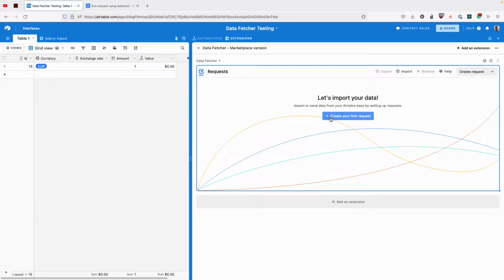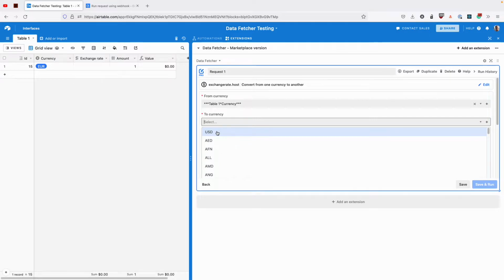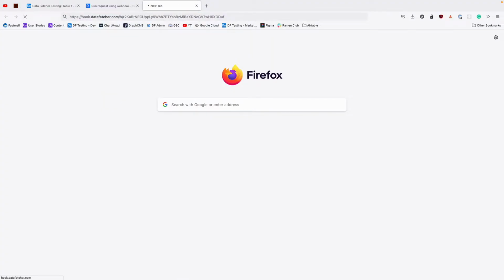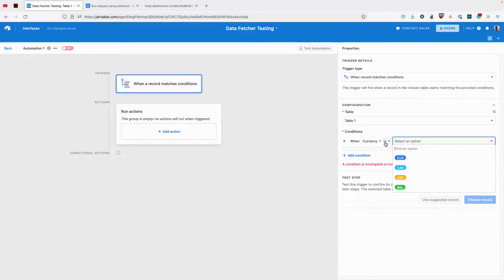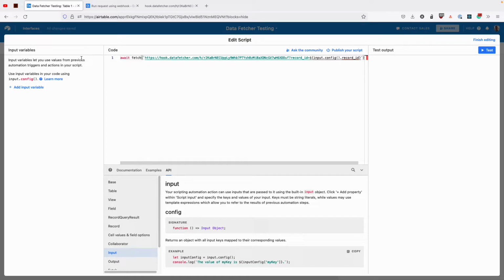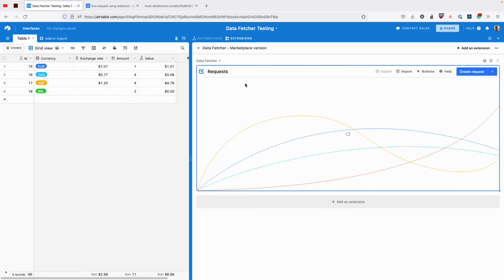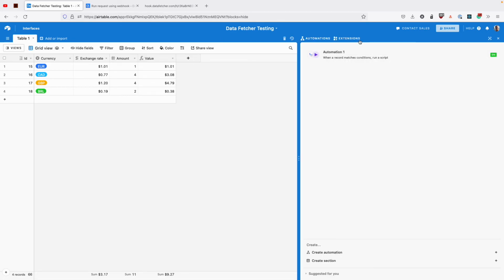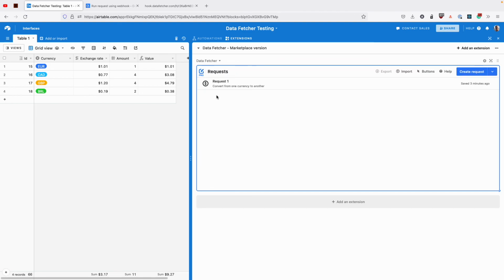Webhooks are live! What's new in Data Fetcher - July 2022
Here are the latest changes in Data Fetcher v2.0.6!